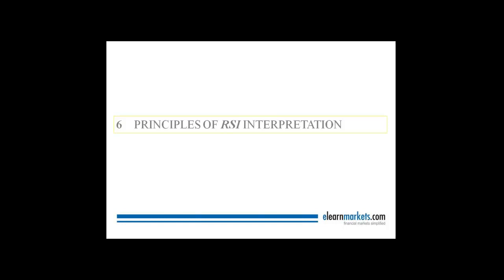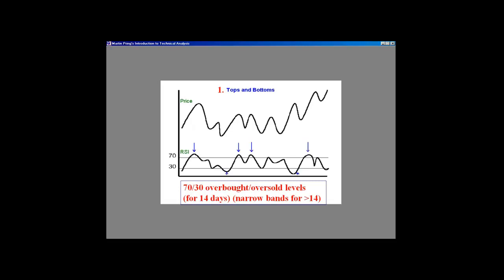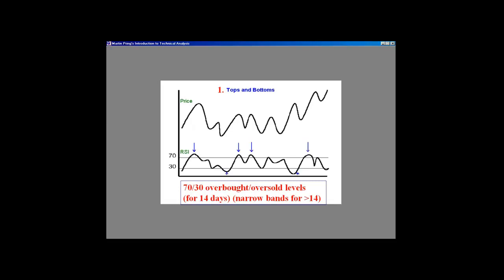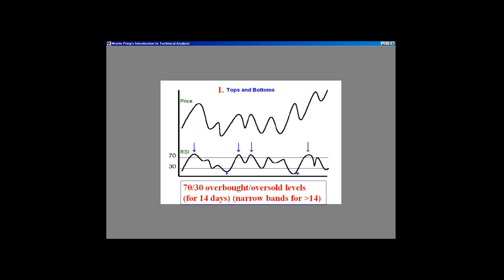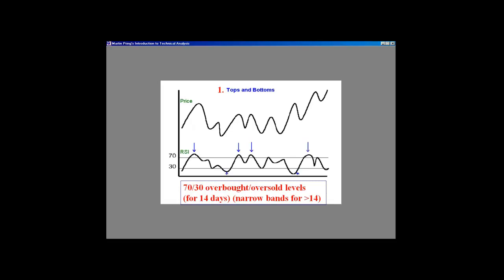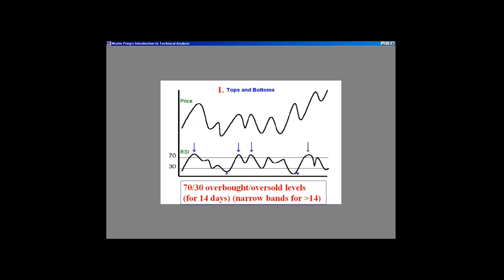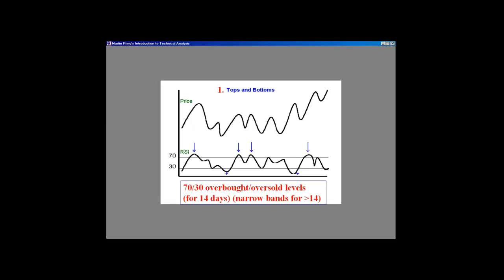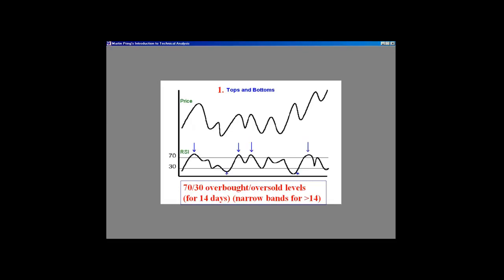Principles of RSI as a Leading Indicator in Technical Trading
Ms. Ankita  (B.Com, CFA, MS (Finance), CFP)  has described the basic concepts of Leading Indicators in Technical Trading. In this Video, She has  described in detail how to trade using RSI.  This is the last video of a series of three videos of the webinar taken by her on Leading Indicators in Technical Trading.